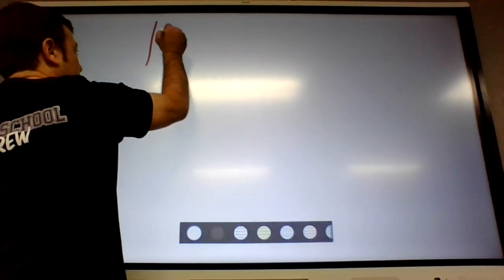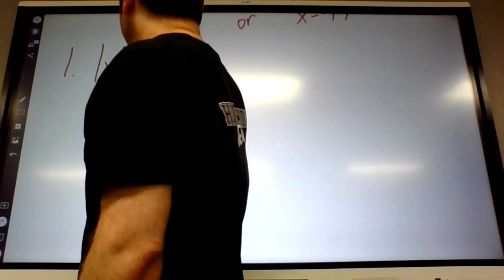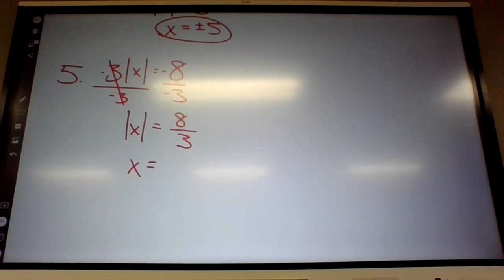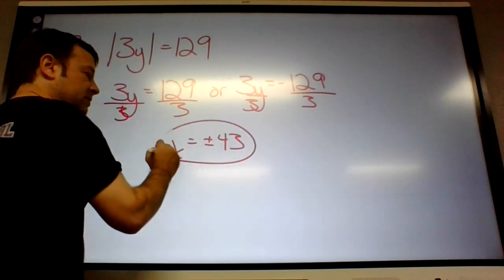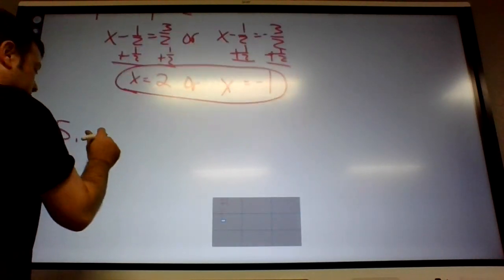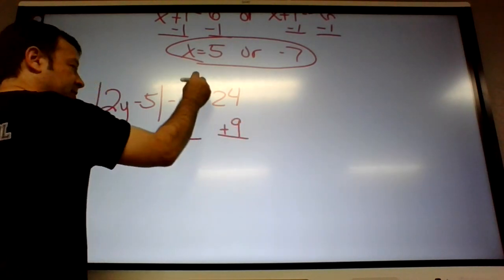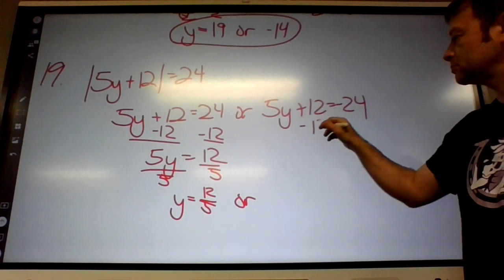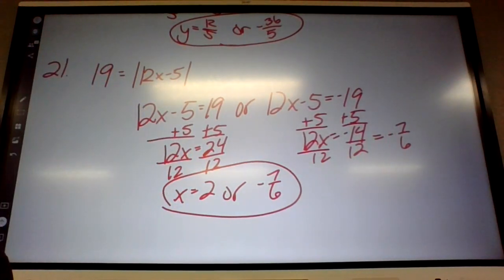Algebra 1 pg 171